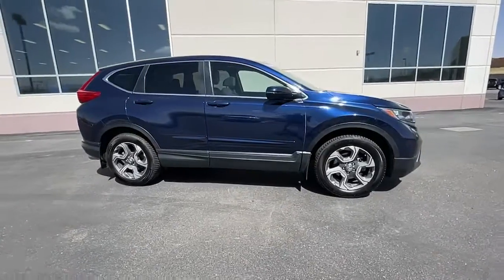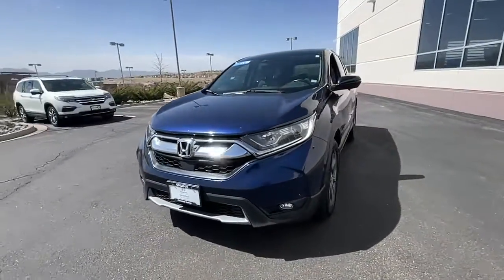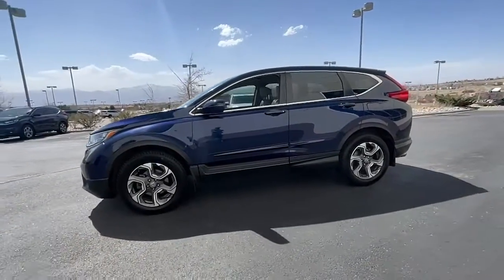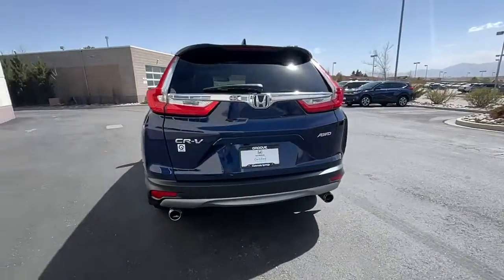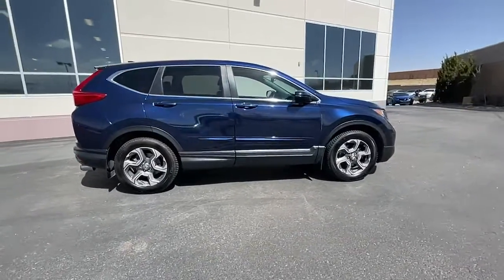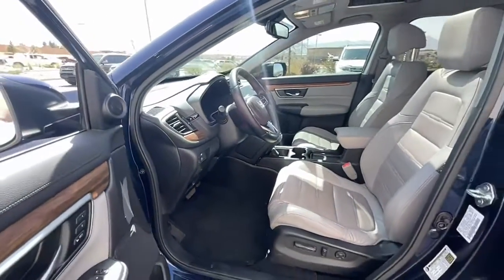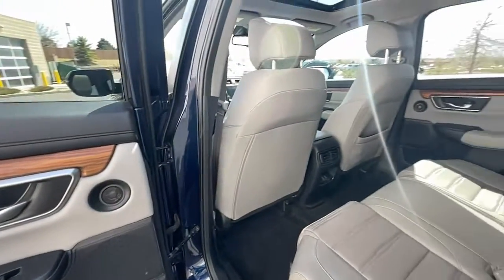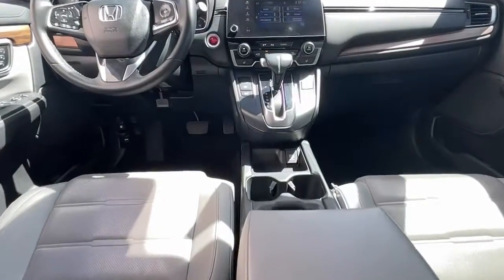2018 Honda CR-V Southern Colorado, Colorado Springs, El Paso County, Colorado, PowersAutoPark 320668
Obsidian Blue Pearl Used 2018 Honda CR-V available in Southern Colorado at Freedom Honda. Servicing the Colorado Springs, El Paso County, Colorado, PowersAutoPark area.

Freedom Honda
4955 New Car Drive

Clean CARFAX. Certified. Blue 2018 Honda CR-V EX-L AWD CVT 1.5L I4 DOHC 16V Backup Camera Bluetooth Leather Seats Sunroof/Moonroof CR-V EX-L AWD Blue.brbrRecent Arrival! 27/33 City/Highway MPGbrbrHondaTrue Certified Details:brbr  * Vehicles purchased within New Vehicle Limited Warranty period: extends New Vehicle Limited Warranty to 4 years*/48000 miles*. Honda Care Motor Club Partner for 1 year/12000 miles. Up to two complimentary oil changes within the first year of ownership. SiriusXM 90-Day Trialbr  * Warranty Deductible: $0br  * Powertrain Limited Warranty: 84 Month/100000 Mile (whichever comes first) from original in-service datebr  * Limited Warranty: 12 Month/12000 Mile (whichever comes first) after new car warranty expires or from certified purchase datebr  * 182 Point Inspectionbr  * Transferable Warrantybr  * Vehicle Historybr  * Roadside AssistancebrbrbrFreedom Honda - Find Your Drive : Home of Honda Care NEW Honda CERTIFIED Honda used Honda for sale. USAA Dealer.